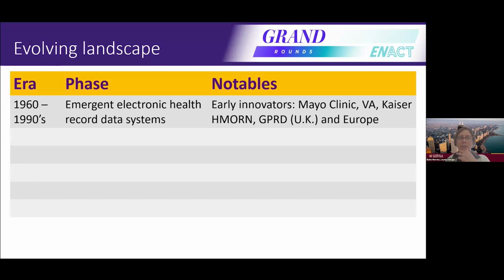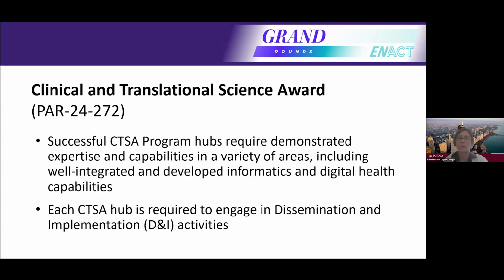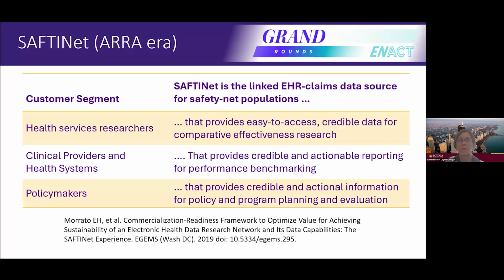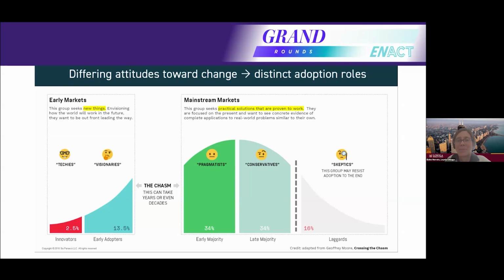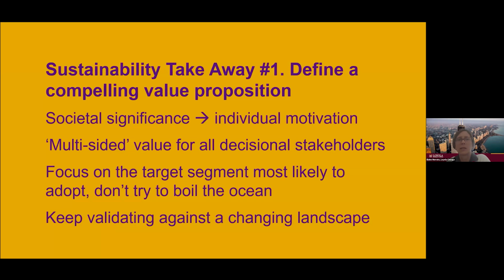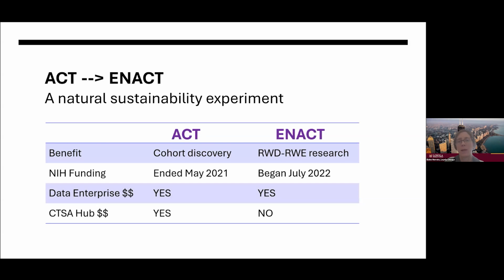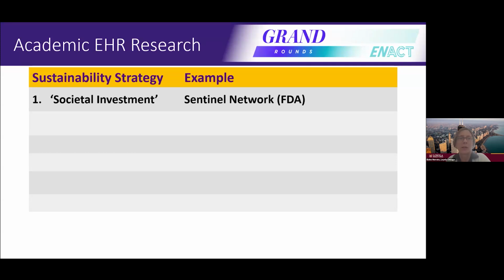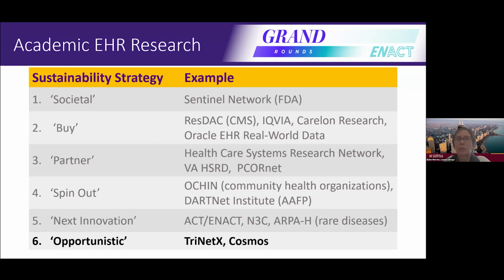ENACT Grand Rounds 5-19-2025: Sustaining EHR Research Network: Insight from Implementation Science​​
Join us for a compelling session that explores how to sustain real-world data (RWD) research networks through the lens of implementation science. What to expect:

Beyond the Grant: Lessons learned on maintaining momentum and impact when funding is reduced or paused. Implementation Science in Action: A review of key principles essential for keeping Real World Data research networks strong and effective.
CTSA Alignment: Direct focus on addressing goals from the CTSA PAR (specificity) programs to ensure long-term relevance and resilience.
Navigating Change: Insights into how networks can adapt in a constantly shifting research environment. This session is a must for researchers and stakeholders committed to sustaining and growing collaborative research efforts.

Presenter Bio:

Elaine H. Morrato, DrPH, MPH, FISPE, CPH, is Professor and Founding Dean of the Parkinson School of Health Sciences and Public Health at Loyola University Chicago. A nationally recognized leader in translational science and implementation research, Dr. Morrato directs Loyola’s CTSA-supported collaboration with the University of Chicago–Rush Institute for Translational Medicine (ITM). She plays a central administrative role in advancing the goals of the Clinical and Translational Science Awards (CTSA) program, particularly around sustainability and dissemination & implementation (D&I) efforts.

As a core member of ENACT’s Dissemination & Evaluation (D&E) Work Group, Dr. Morrato brings expertise in sustaining research infrastructure and innovation ecosystems. She is a co-author of the recent paper, A National Unmet Needs Assessment for CTSA-Affiliated Electronic Health Record Data Networks: A Customer Discovery Approach (Mora et al., 2024), which explores critical gaps in EHR data networks and highlights strategies for sustainability. Her research also focuses on the application of implementation science to improve health systems and the scalability of real-world data networks.

In addition to her work in sustainability, Dr. Morrato has an extensive body of scholarly research in dissemination and implementation science. She has provided expert guidance on pharmaceutical risk communication and safety surveillance to the U.S. Food and Drug Administration and completed a visiting professorship at the FDA’s Office of Surveillance and Epidemiology, Center for Drug Evaluation and Research. Dr. Morrato is also involved in scaling the NIH I-Corps™ program, ensuring that academic innovations are effectively translated to real-world impact.